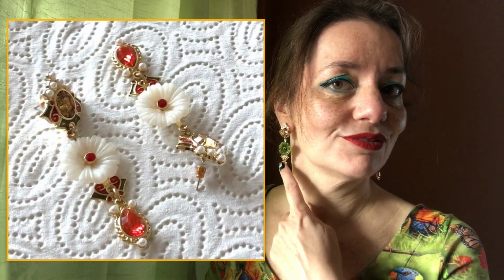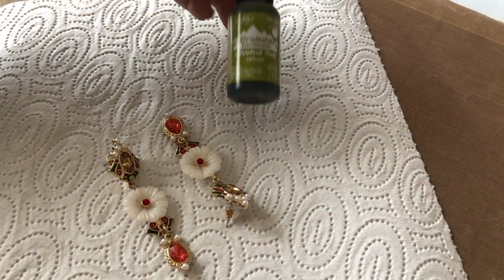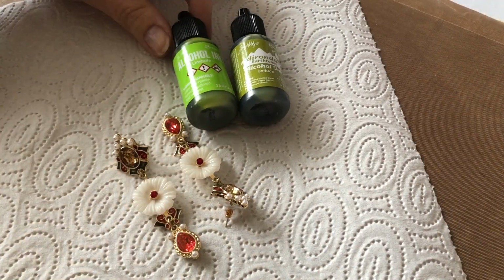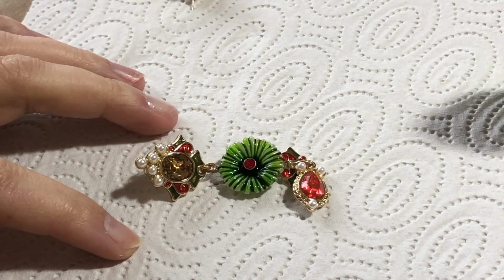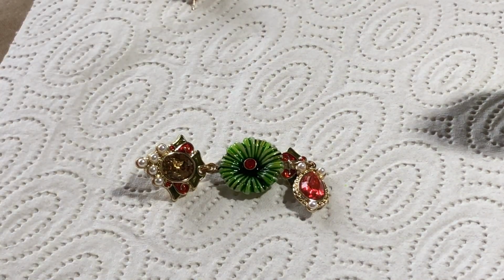How to change the color of your earrings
This little hack is very handy to know and use, especially if you're having an accessorizing crisis and are in a bind :-)